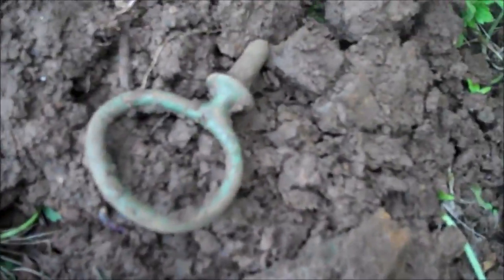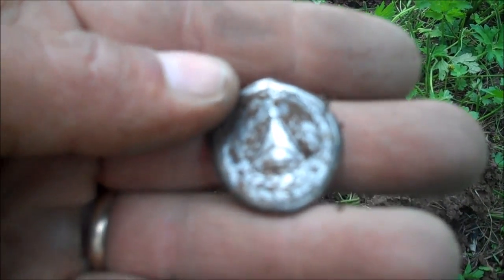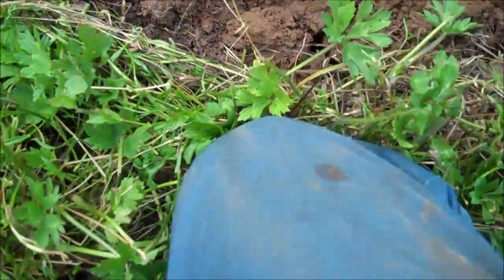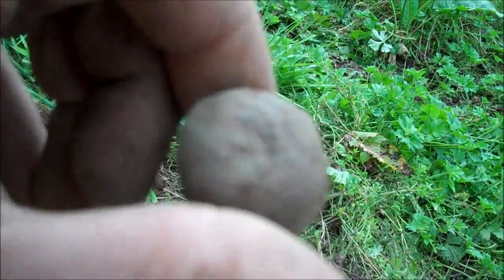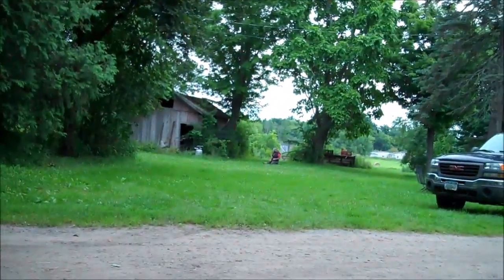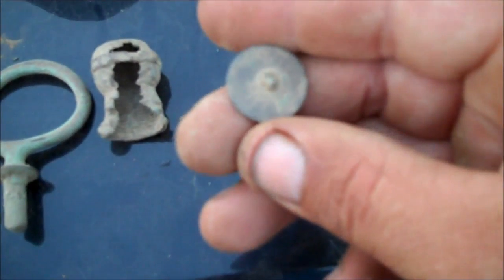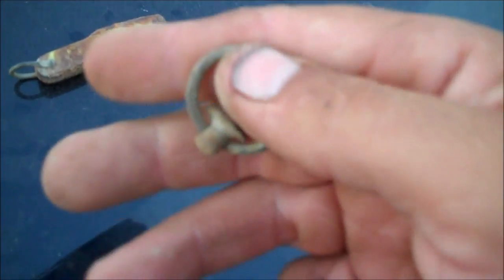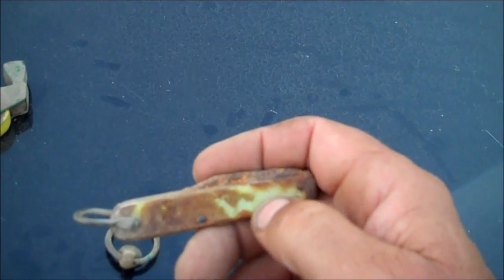metal detecting. not a bad day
some of my finds from last weekend